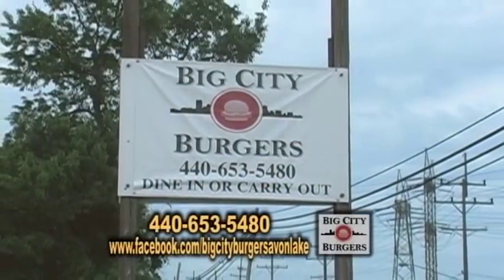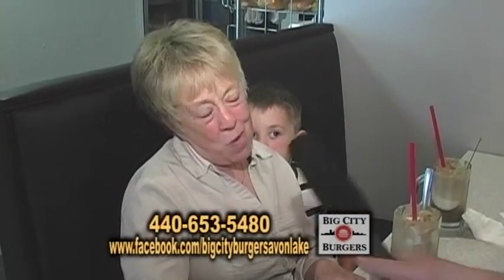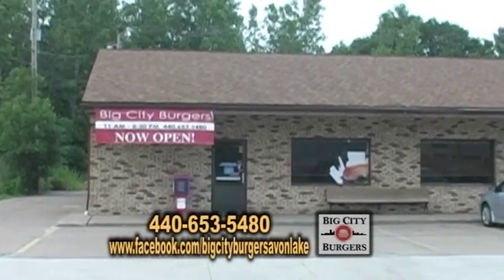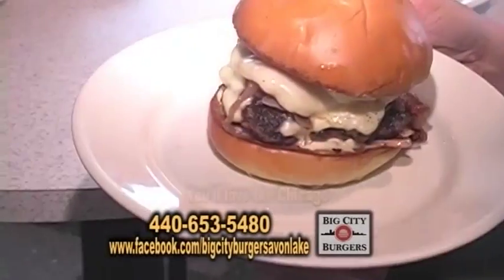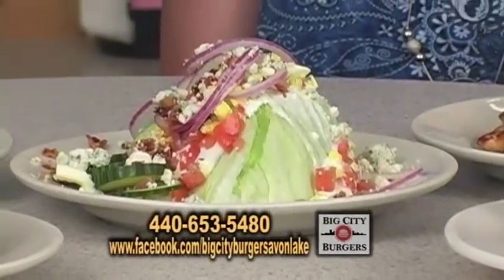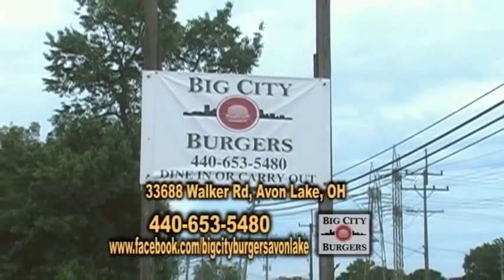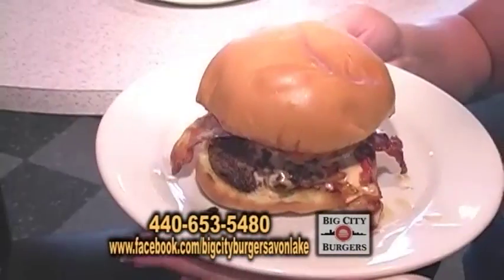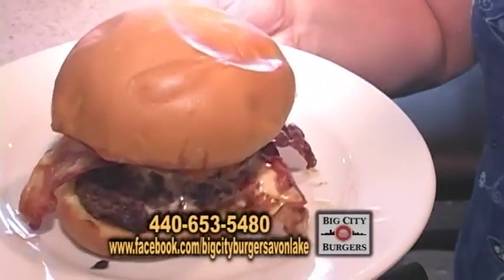Big City Burgers Hometown Showcase All Segments